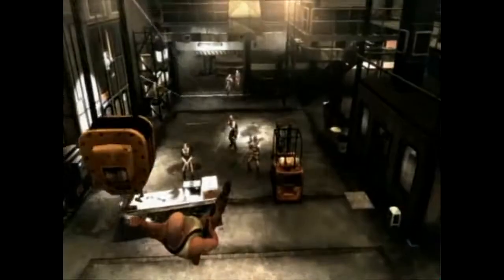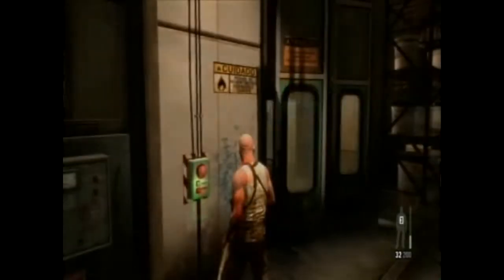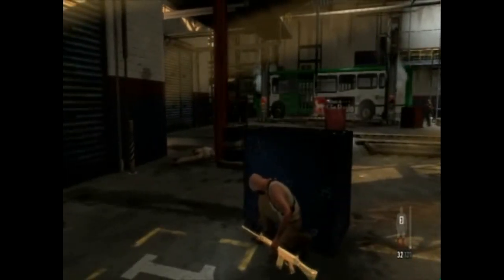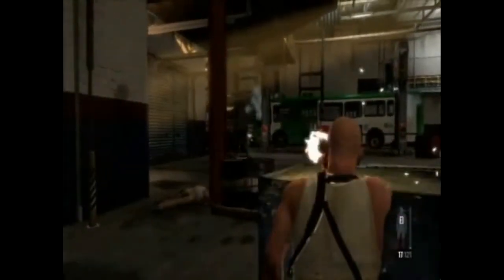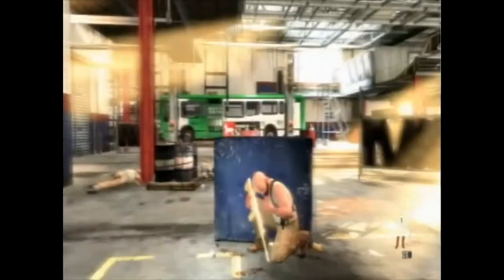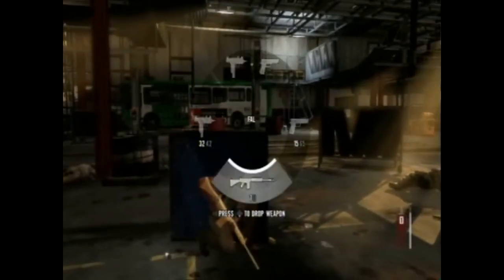Max Payne 3 - Old School Walkthrough - Chapter 10, Part 1 of 2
This is a walkthrough with full commentary on the Old School difficulty setting of Max Payne 3. In this difficulty, enemies take more damage, bullets hurt you more, and there is no "last chance" to save yourself. Let's get this midlife crisis started!

Max Payne 3 is the property of Rockstar Games.